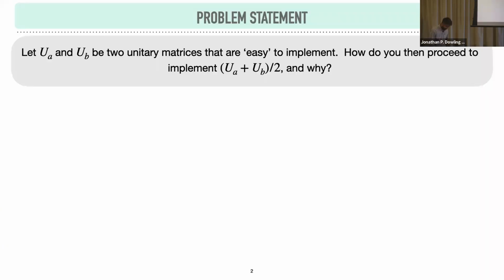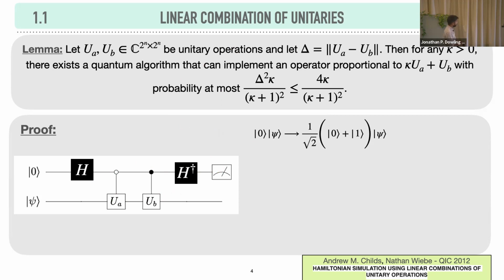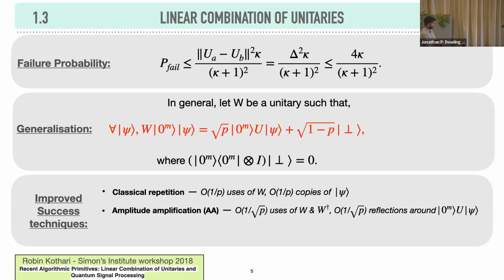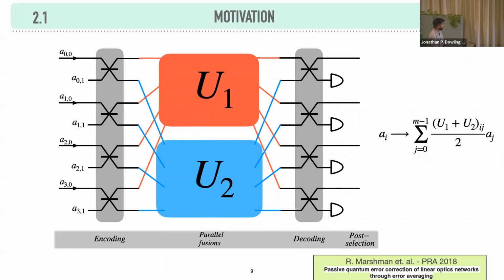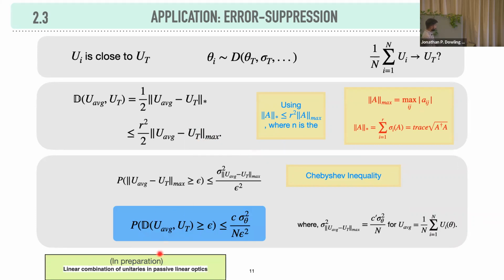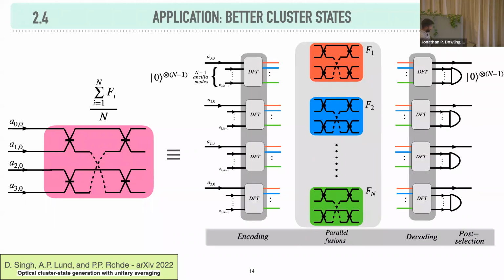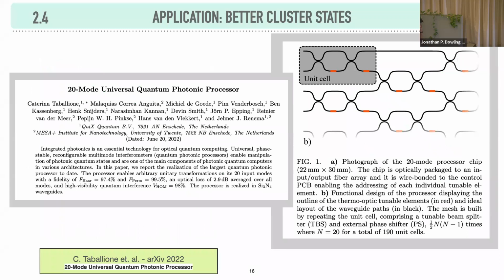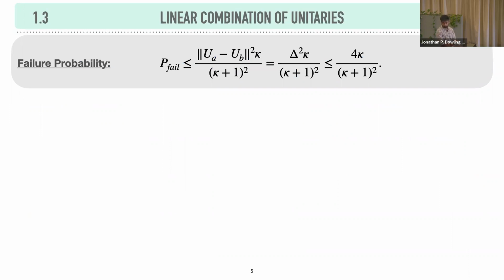Jon Dowling Memorial Conference, Sydney - Deepesh Singh